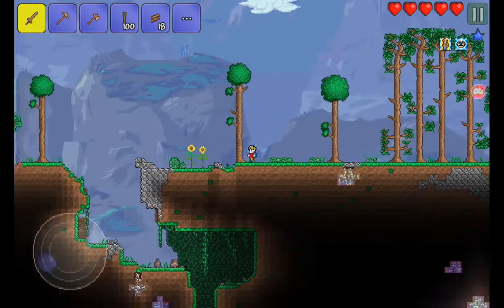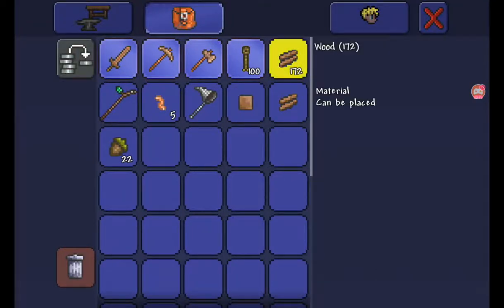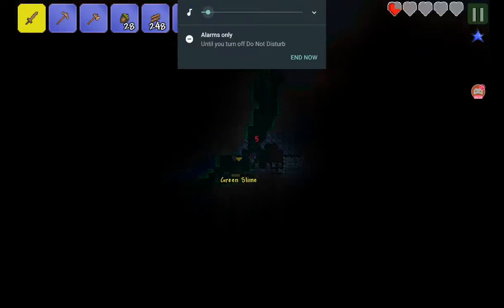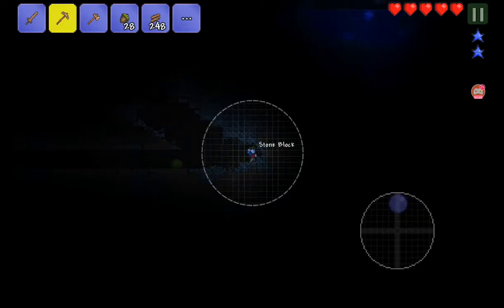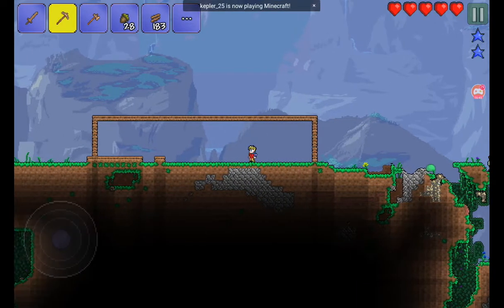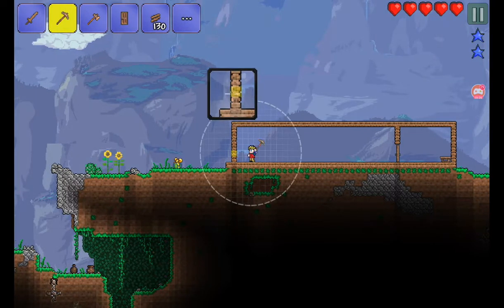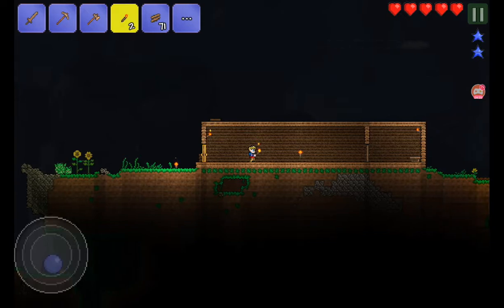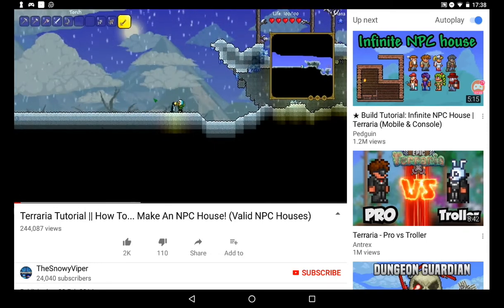Building a house - Terraria Ep1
Anyway we played some Terraria (tablet and iOS edition) and we built a house